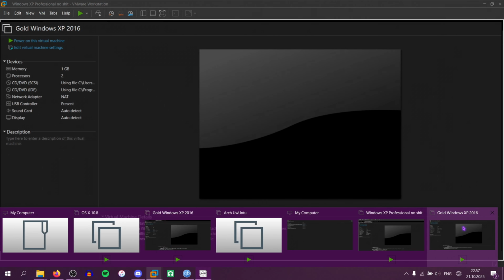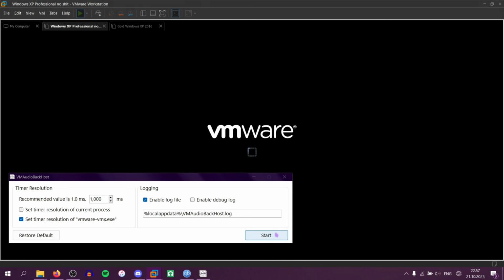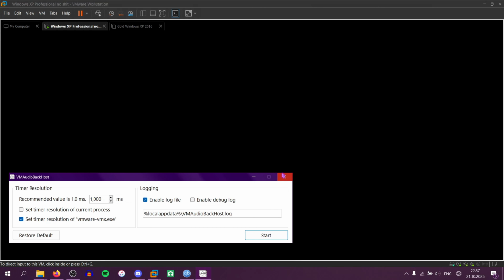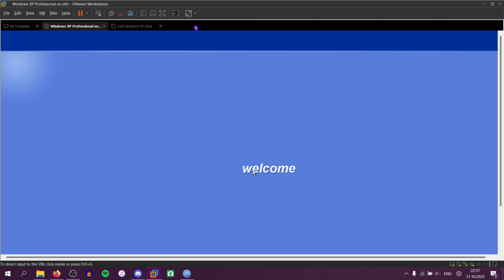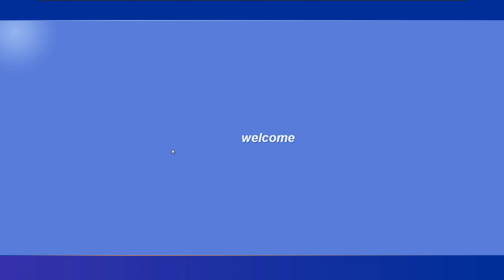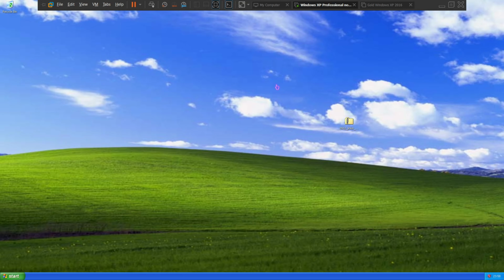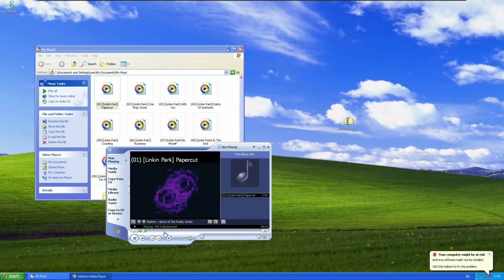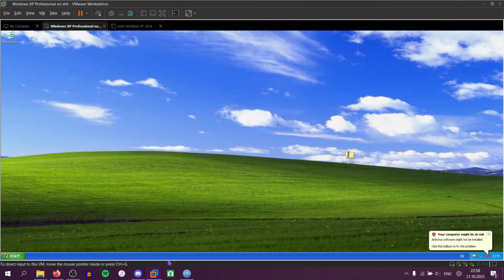How to fix the vmware audio crackling issue